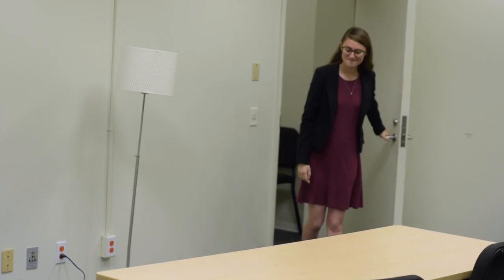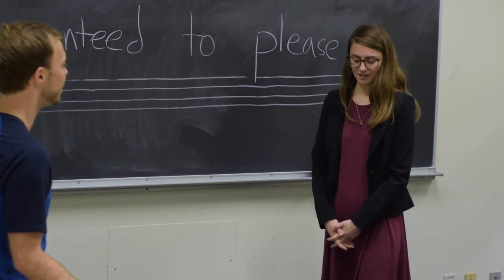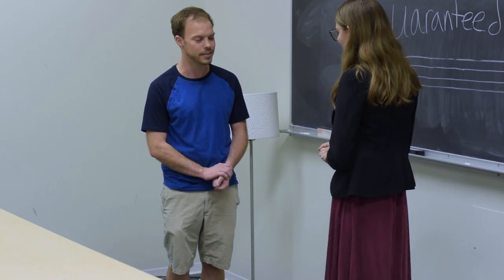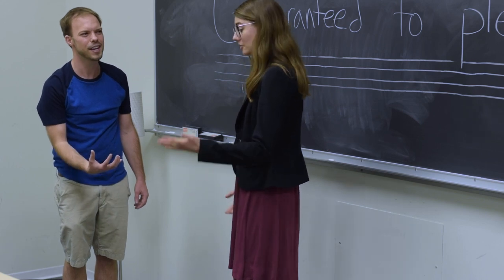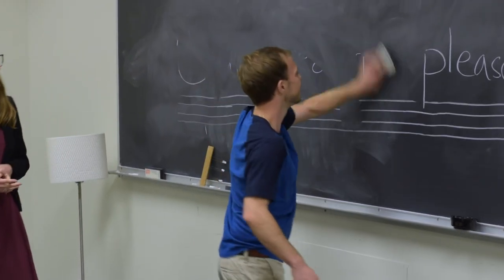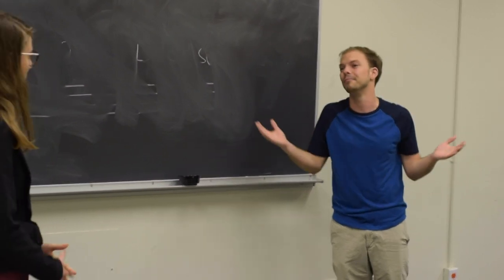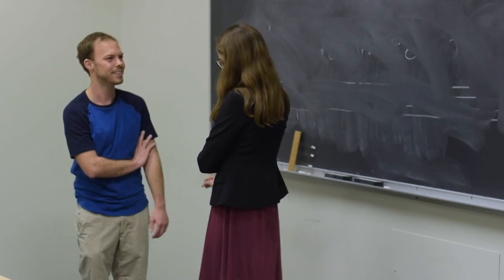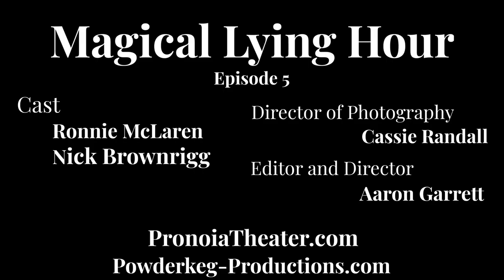Cause I Like Big Boobies? (MLH Episode Five, Season One)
Henry doesn't want his life to be a series of dramas.

See the full length version here: youtu.be/U62X0Ic7sQ4

Magical Lying Hour is a semi-improvised show where one of the performers is a trained actor performing a scene from a play and the other improvises without any foreknowledge of the play.

Performed by Ronnie McLaren and Nick Brownrigg. Filmed by Cassie Randall and Aaron Garrett